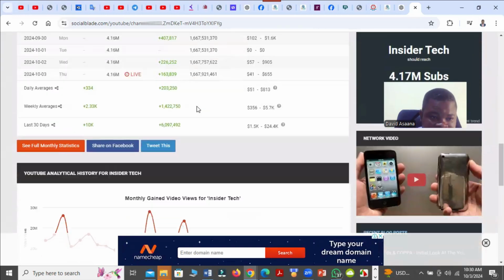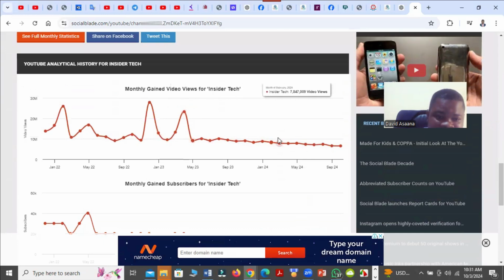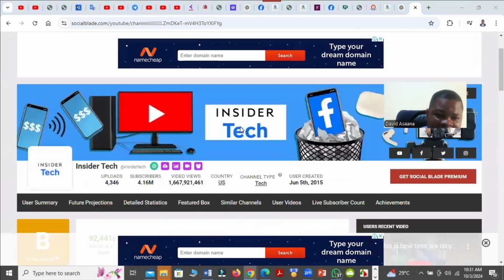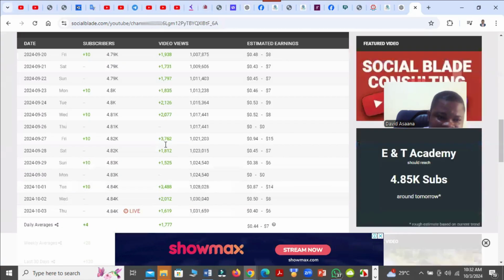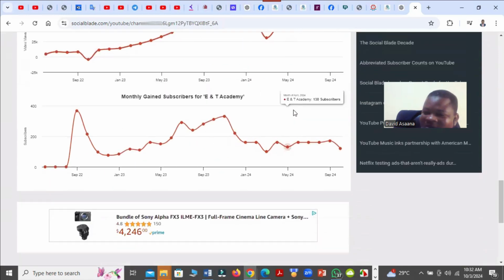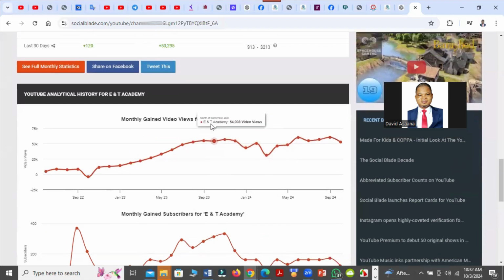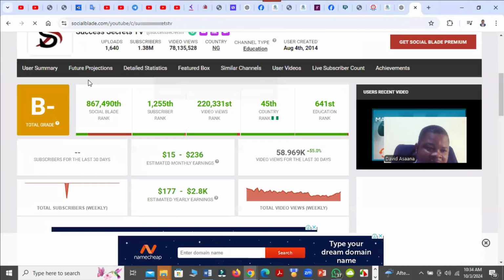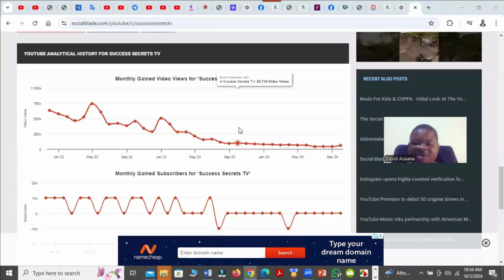How to use social blade to grow your YouTube Channel